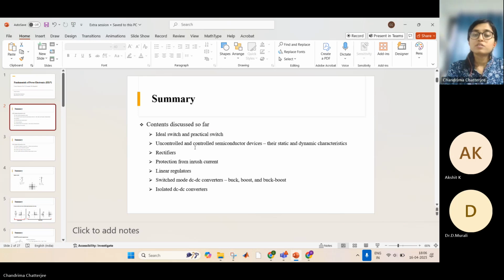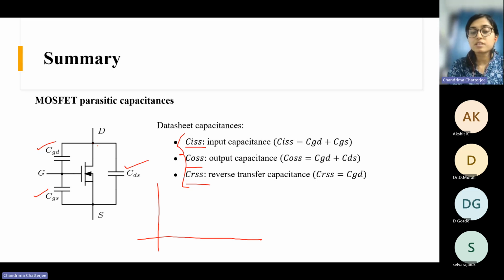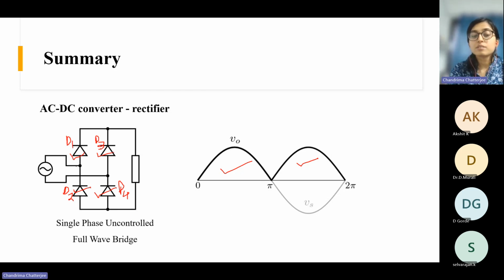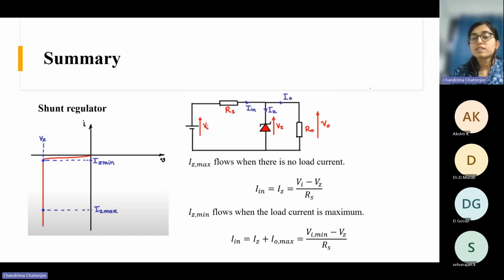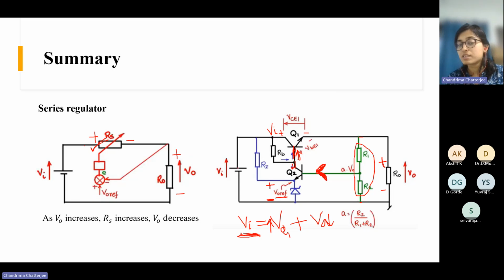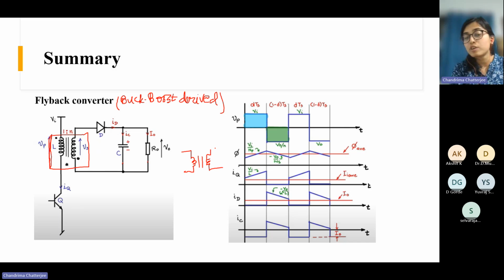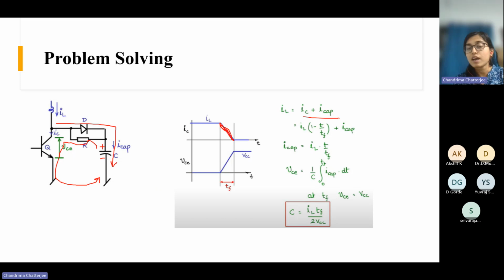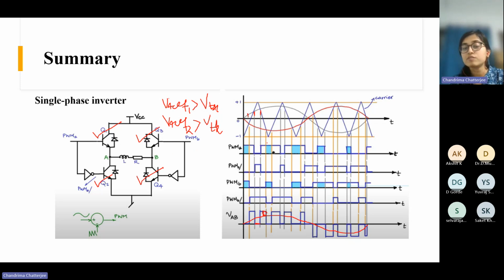NPTEL Fundamentals of Power Electronics (EE37) - Extra Session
This is the concluding session where all the concepts discussed so far have been summarized.